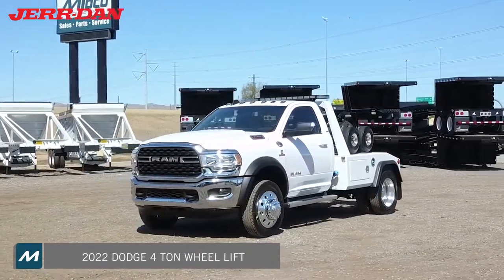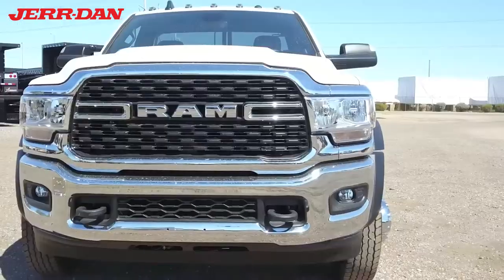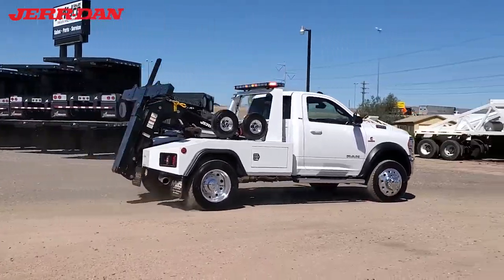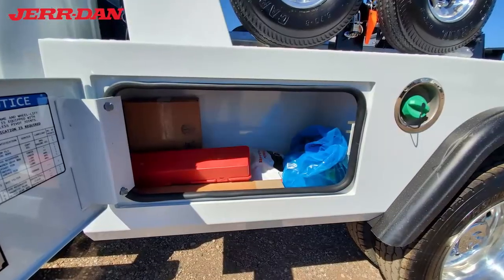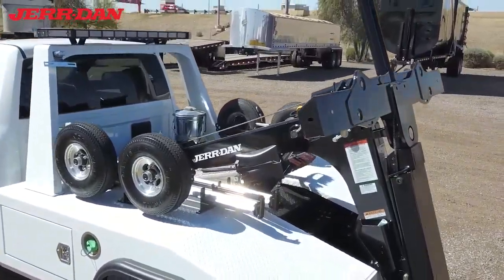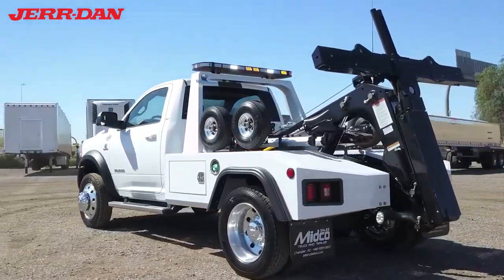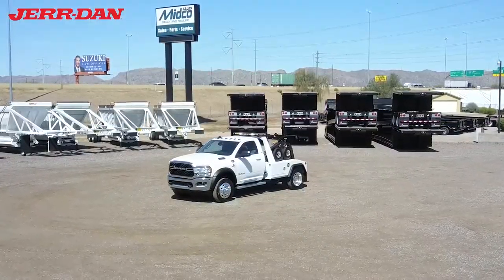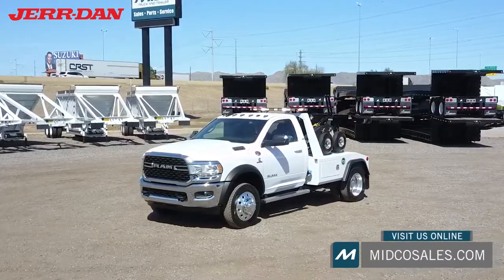Dodge Wheel Lift Tow Truck - Jerr-Dan 4 Ton Wrecker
2022 Dodge RAM 4500 4 ton wheel lift tow truck for sale at Midco Sales in Chandler, AZ.  6.7L Cummins Turbo Diesel, automatic transmission, 4 wheel drive, Jerr-Dan MPL NGS wrecker body, 8k winch, self loading wheel lift.